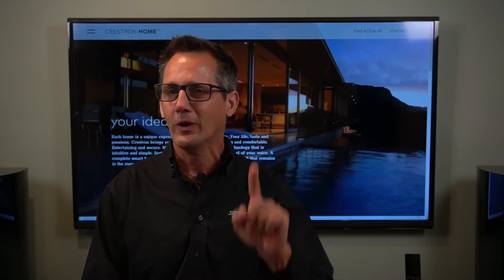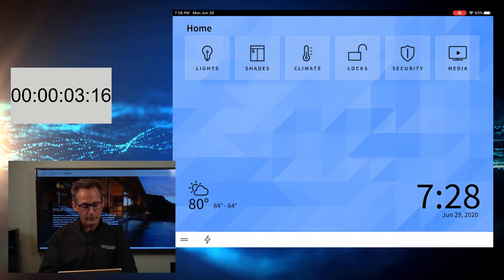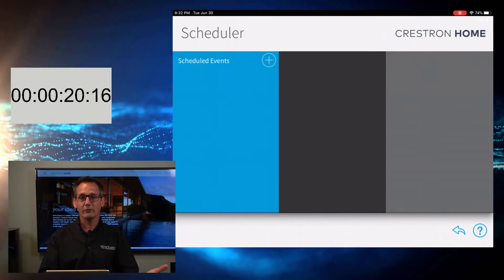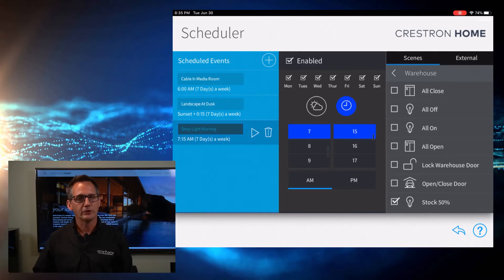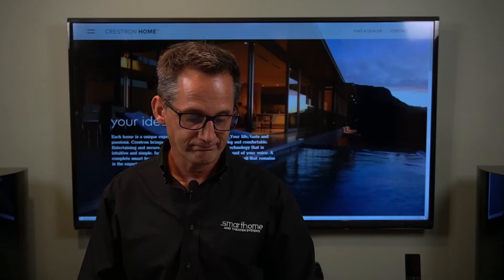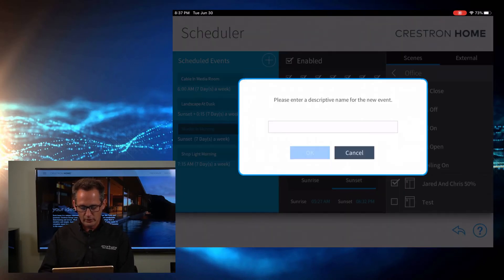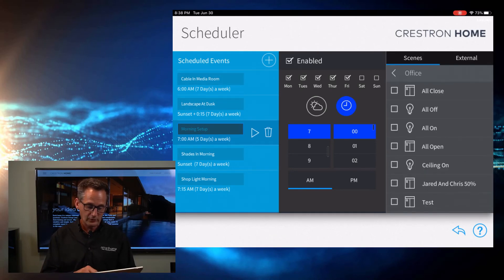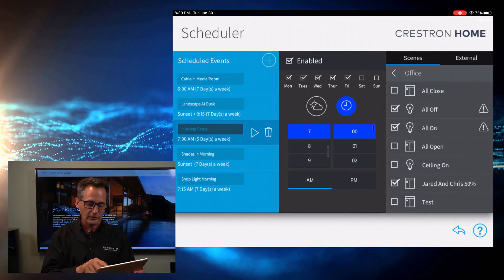Crestron Home OS How to Create Scheduled Macro in under 1 minute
Crestron's Home OS allows you to easily create customized scenes for lights, shades, media, climate schedules  and more for your home. All without the need of your Crestron programmer, the control is in your hands.

This video shows you how to schedule those scenes and media macros to start automatically. From landscape lights on at dusk to automatically tuning your TV to the news station in the morning, scheduled macros makes your life simplier by automating everyday tasks. The ability for the homeowner to create scheduled events was unavailable until the release of Crestron Home OS. This is just one video in a group of videos on how easy it is to customize your Crestron Home. Other videos are listed below.

We are happy to create a custom design for you and ship it fully configured and tested.